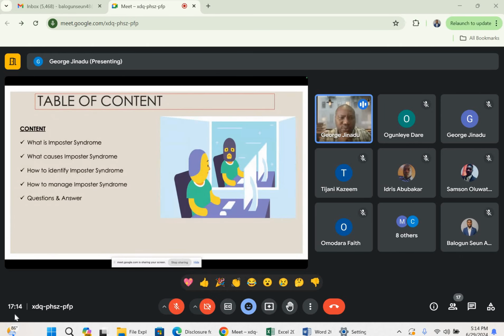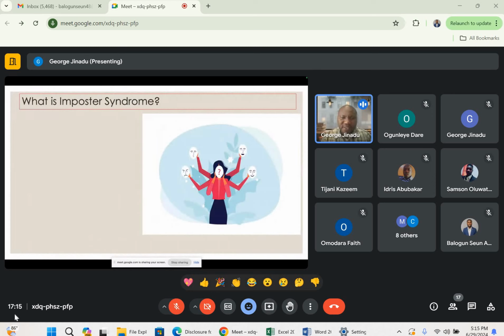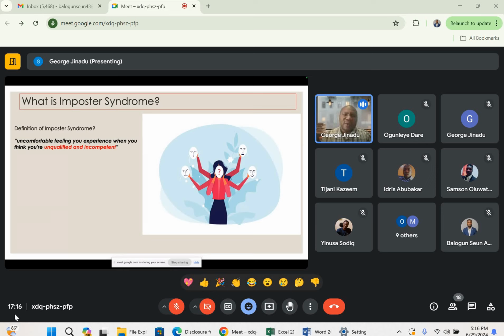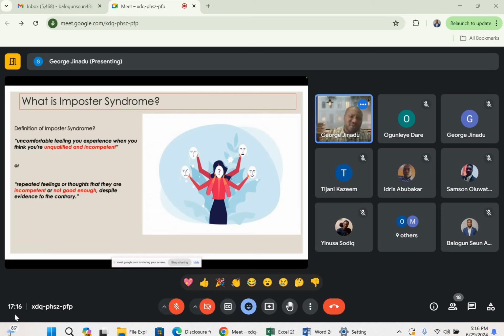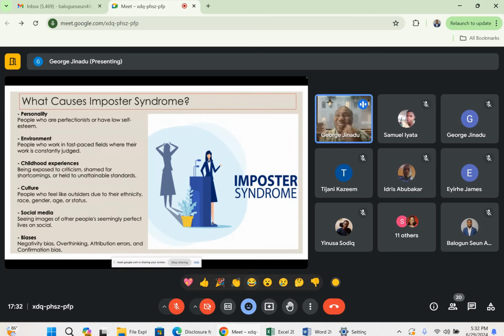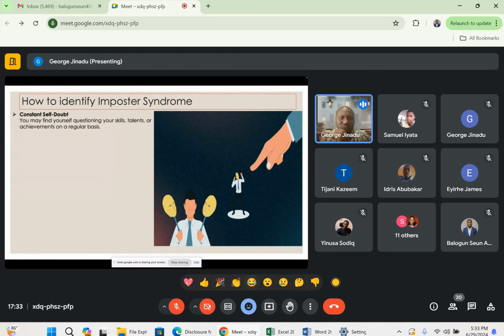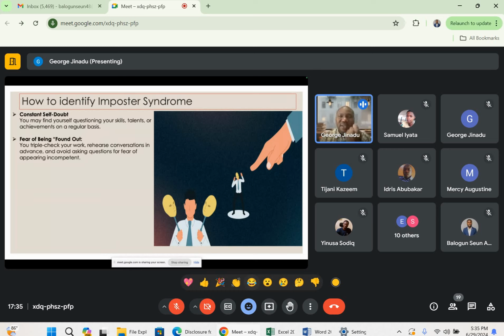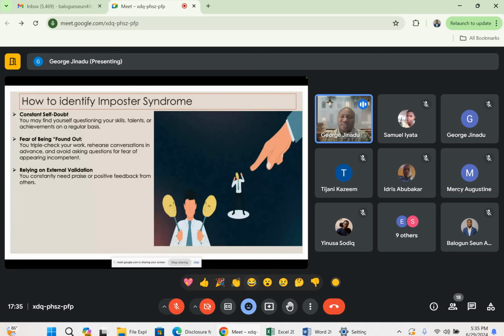Managing Imposter Syndrome as a Professional